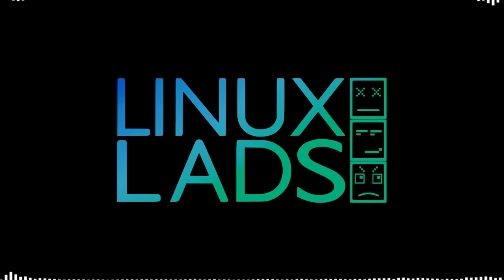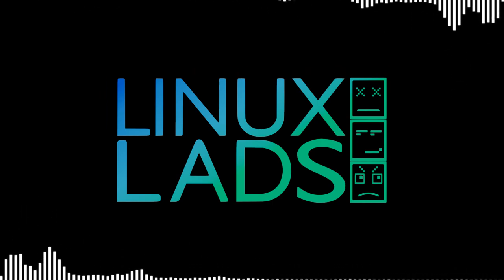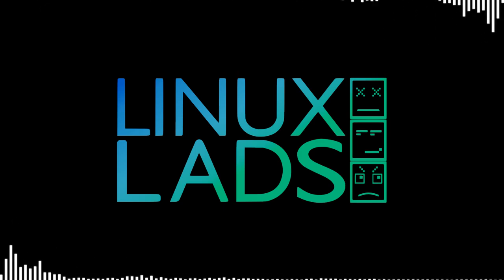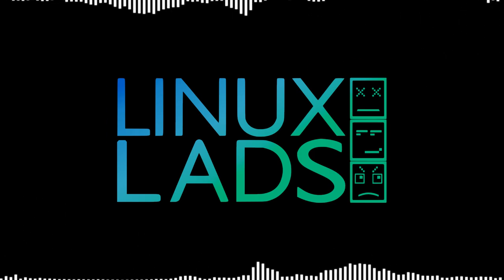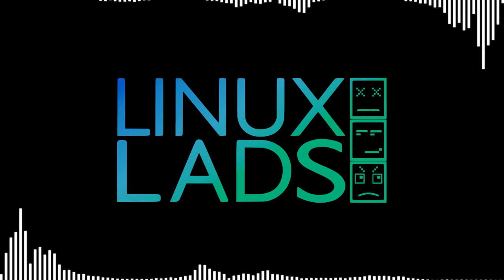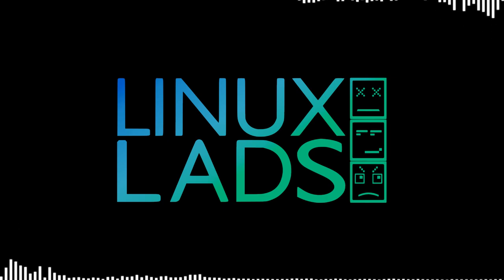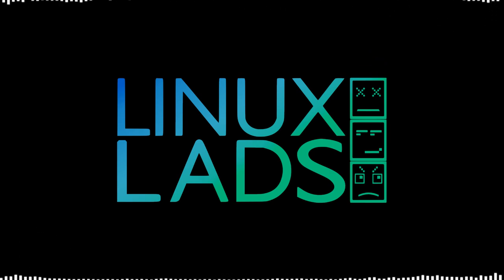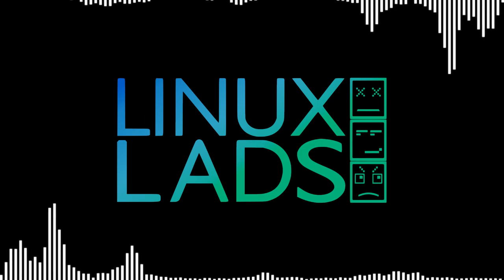Episode 97: Lotsa FOSS | Linux Lads